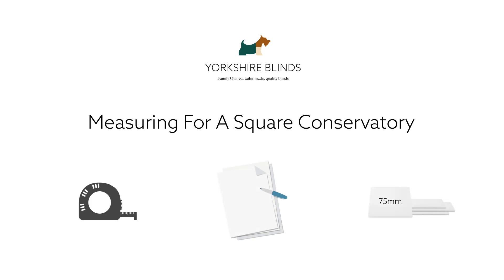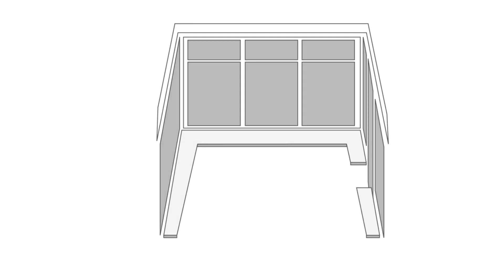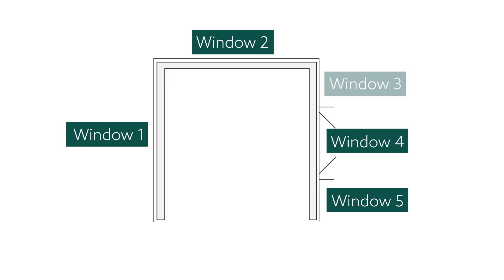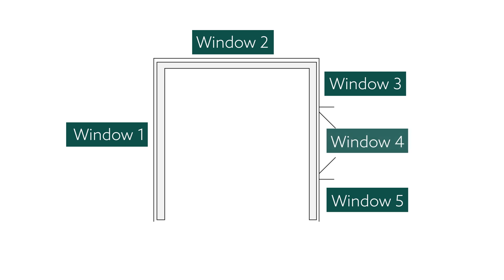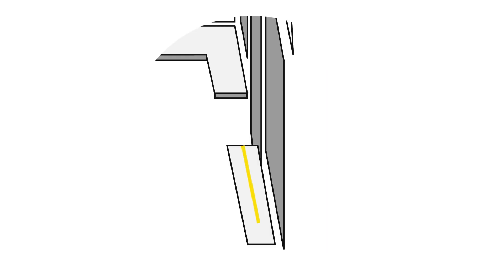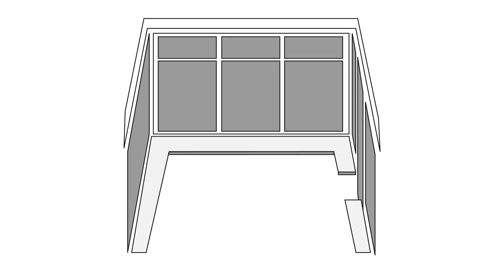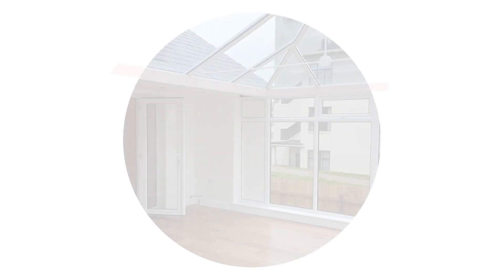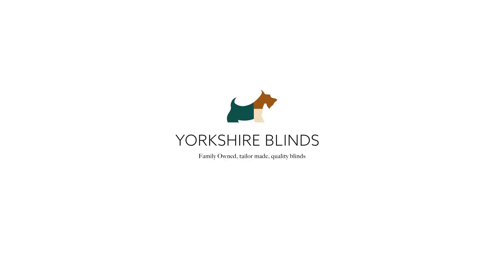How to measure Square Window Blinds